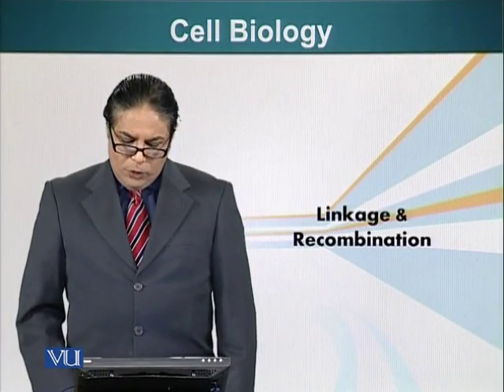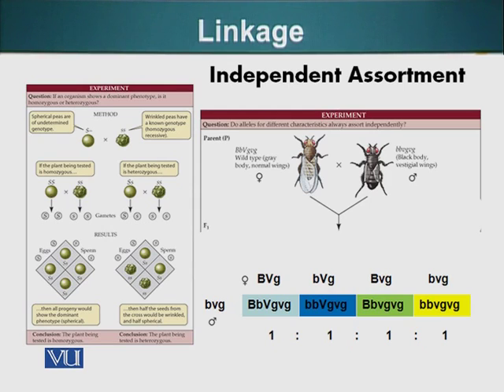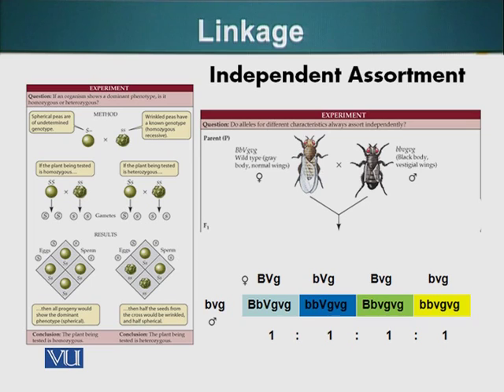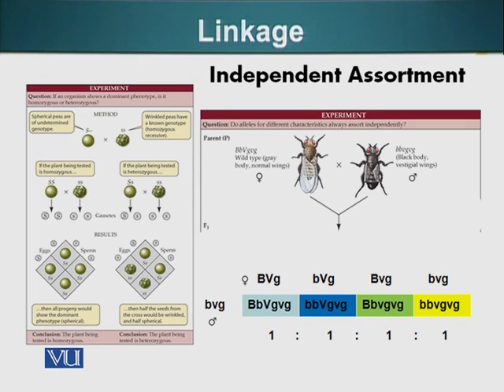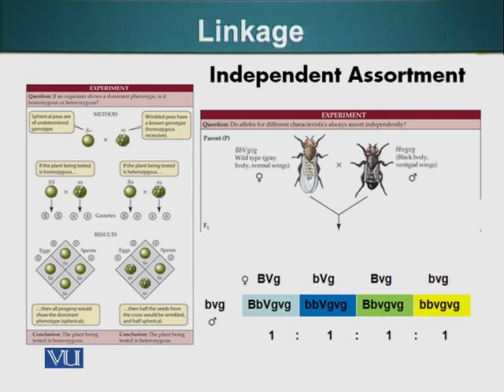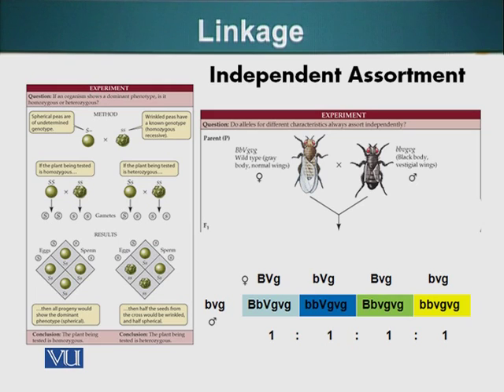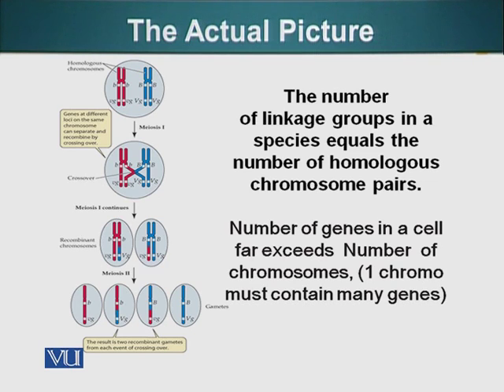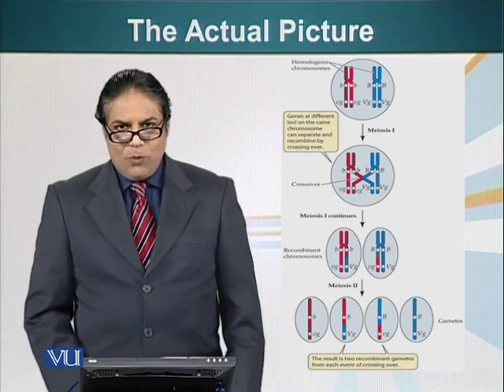Topic 53 (BIO201 - Cell Biology)